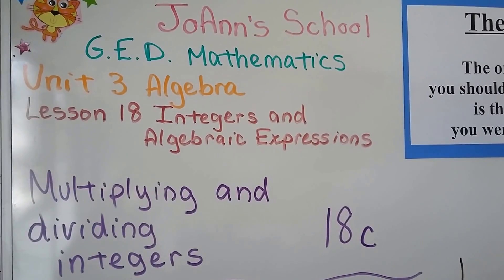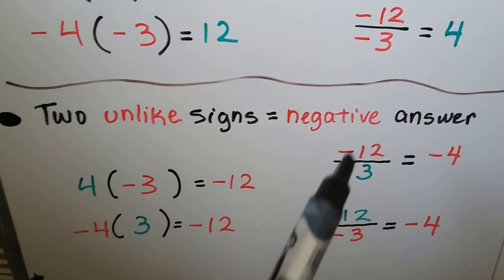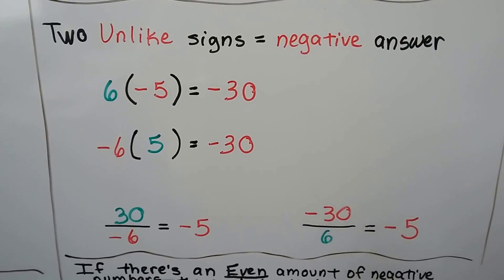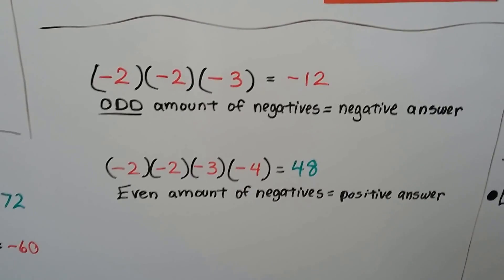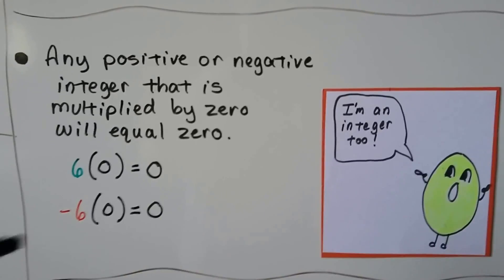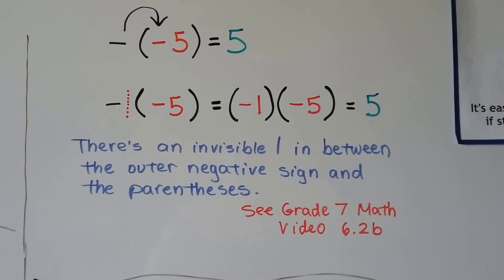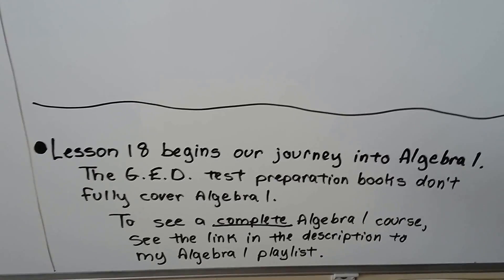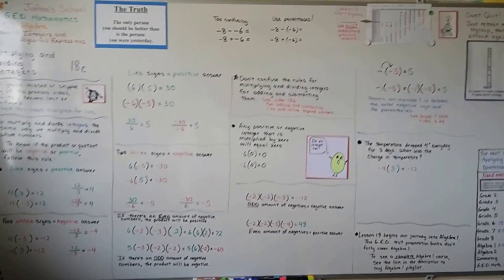G.E.D. Math 18c, Multiplying & Dividing integers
How to multiply or divide integers (positive and negative whole numbers and zero), multiply and/or divide like and unlike signs, what happens when we multiply an even or odd amount of signed numbers.

ABSOLUTE VALUE
Grade 6 Math #9.1,

Get ready for Algebra #4,